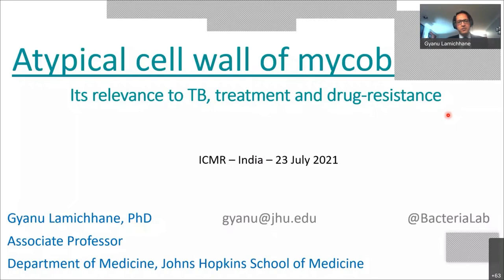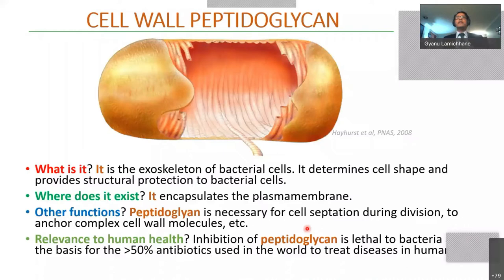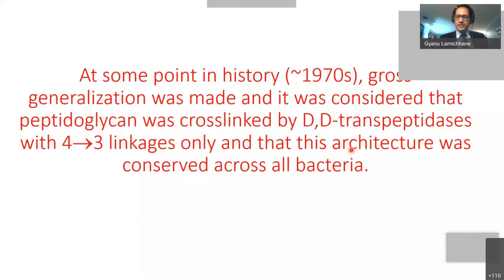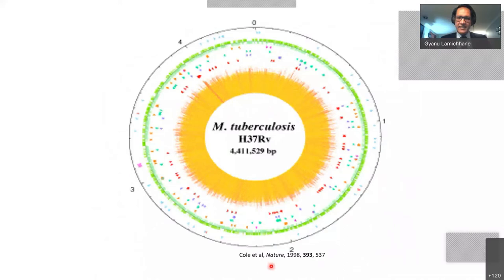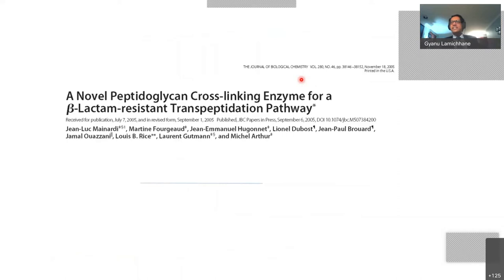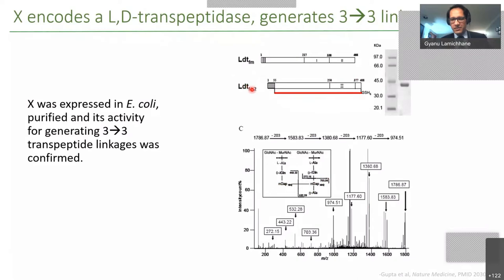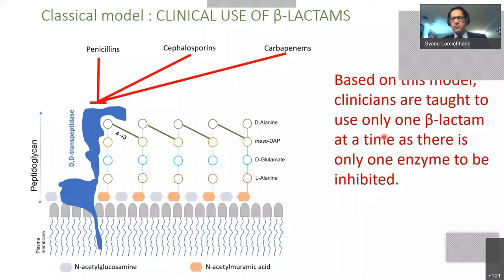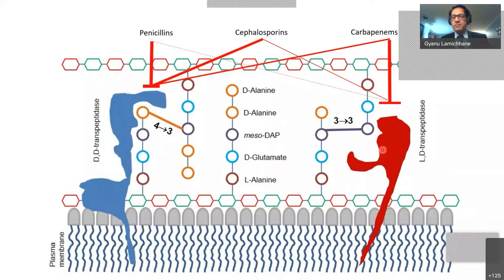MERA India lecture Series on Infectious Diseases, Lecture 02 by Dr Gyanu Lamichhane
The second lecture of the series by Dr Gyanu Lamichhane, Johns Hopkins University, on 19thJuly, 2021, on the topic “Atypical Cell Wall of Mycobacteria: Its Relevance to TB, Treatment and Drug-resistance”.